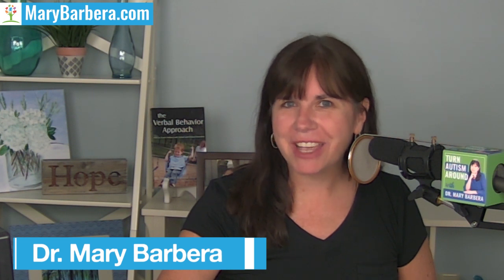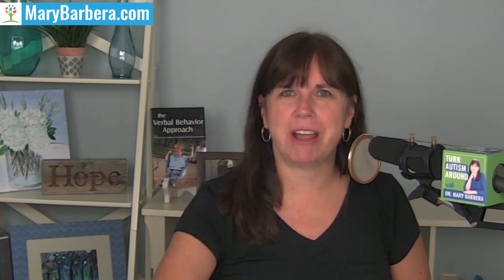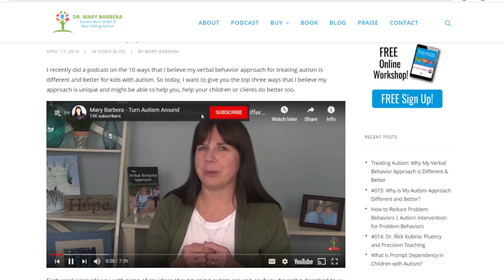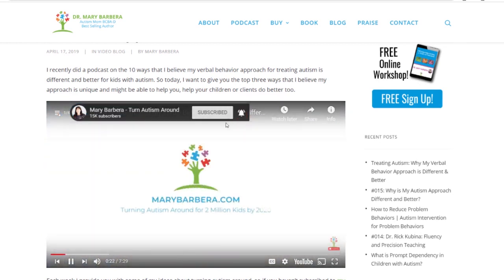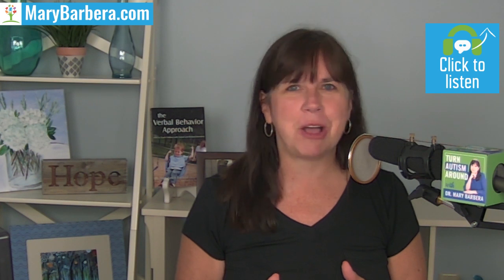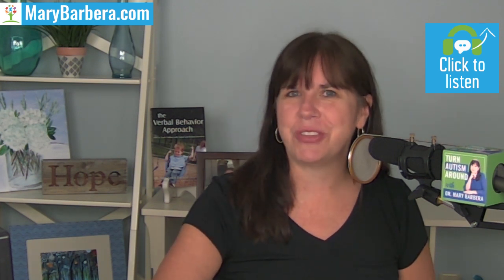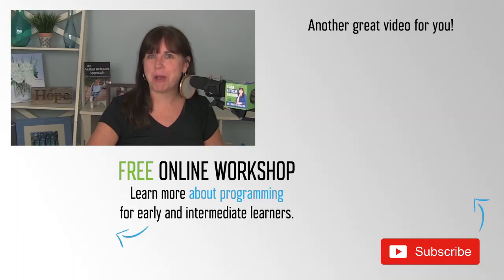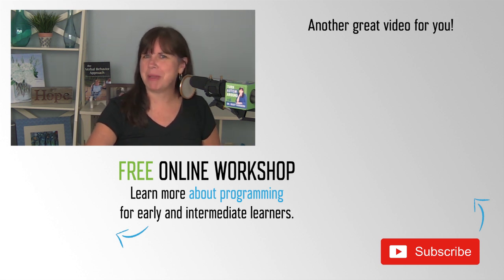Using TAGTeach to Teach Children with Autism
Dr. Mary Barbera discusses teaching with TAGTeach to children with autism, and how the use of TAGTeach can be applied to your autism intervention program.
Sign up for a free workshop to start turning autism around

Using TAGTeach is commonly paired with precision teaching in the autism space, and there’s good reason for it. In today’s video, I’m discussing why you should use TAGTeach for your child or client(s) with autism. Learning with TAGTeach is among the many teaching methodologies that I’ve covered on this channel, and it stands for teaching with acoustical guidance.

How does TAGTeach work? Basically, it uses the scientific principles of Applied Behavior Analysis (ABA) and positive reinforcement while teaching children diagnosed with autism. TAGTeach training is readily available online, and Theresa McKeon is my guest today in talking about how TAGTeach can be helpful, and beneficial for parents and children with autism.

If you have more questions, leave them down in the comments section, and I will do my best to answer you.

Interested in learning more about teaching a child with autism, special needs parenting, or other autism and special needs topics in the mental health in children niche?

Dr. Mary Barbera. I fell into the autism world as an autism mom in 1999 when her first-born son, Lucas, was diagnosed with autism. Since then, she became a Board-Certified Behavior Analyst and best-selling author of The Verbal Behavior Approach. Since 2015, she’s created 3 autism online courses based on applied behavior analysis for professionals and "gung-ho" parents. Whether you’re looking for autism parenting strategies, working with development delays in children, or in search of autism help for professionals, I can encourage you to subscribe to the channel and join me on my journey. I’ll be providing weekly autism resources that you don’t want to miss.